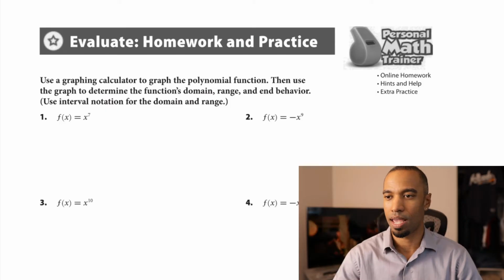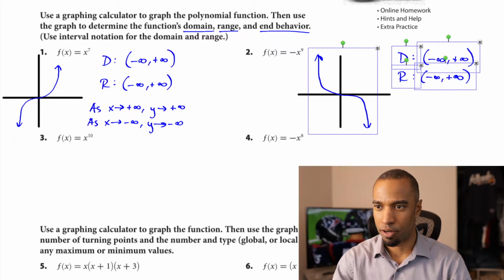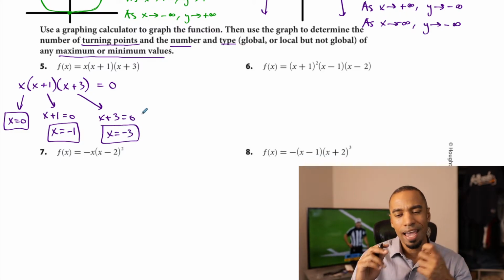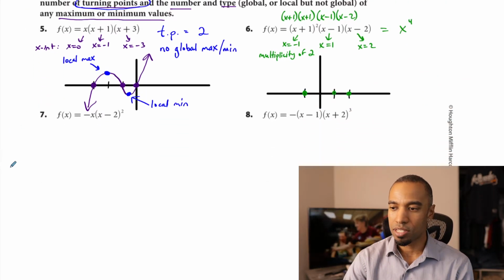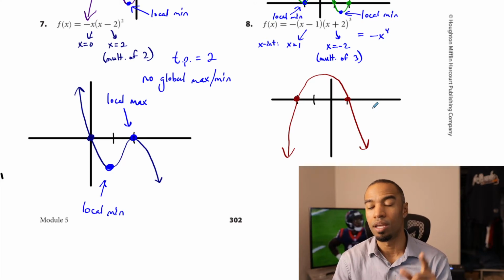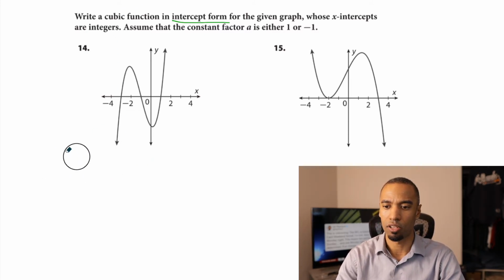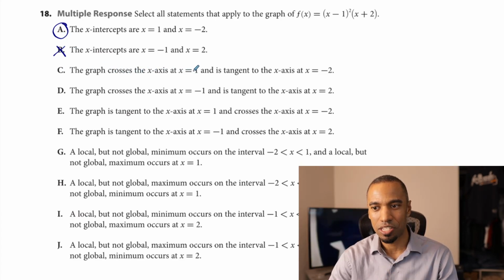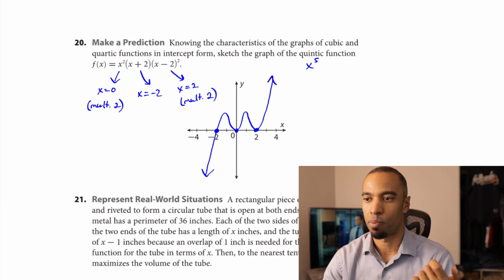Graphing Polynomial Functions in Factored Form (practice problems)